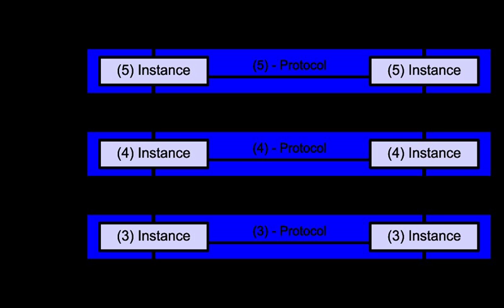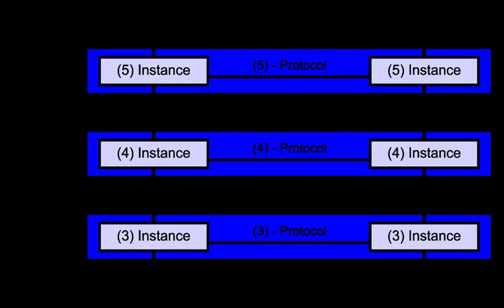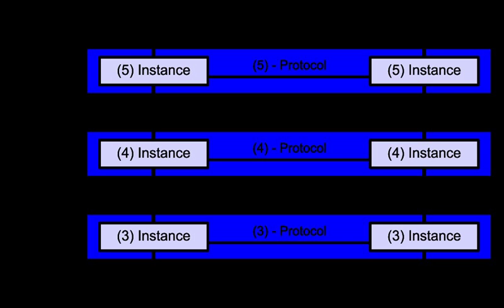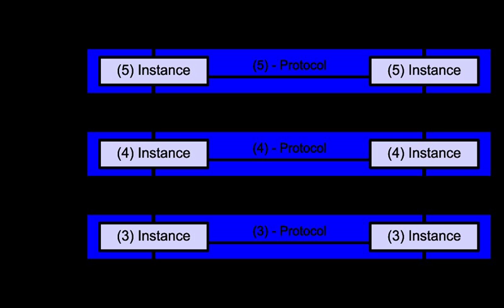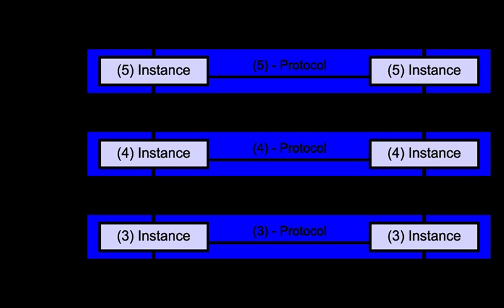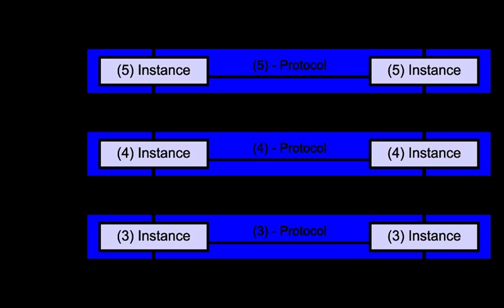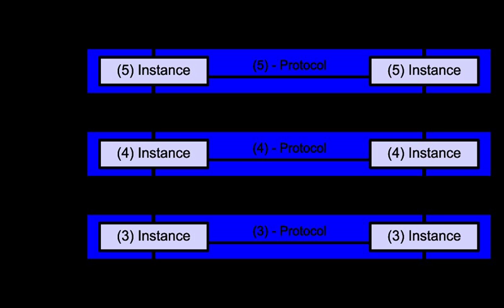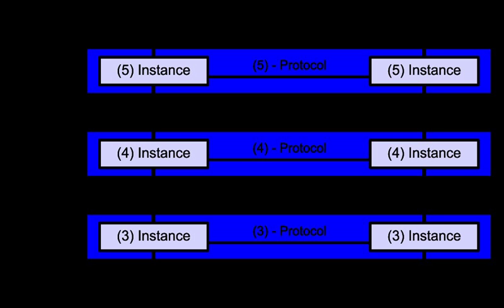OSI model | Wikipedia audio article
This is an audio version of the Wikipedia Article:
OSI model

- Socrates

SUMMARY
The Open Systems Interconnection model (OSI model) is a conceptual model that characterizes and standardizes the communication functions of a telecommunication or computing system without regard to its underlying internal structure and technology. Its goal is the interoperability of diverse communication systems with standard protocols. The model partitions a communication system into abstraction layers. The original version of the model defined seven layers.
A layer serves the layer above it and is served by the layer below it. For example, a layer that provides error-free communications across a network provides the path needed by applications above it, while it calls the next lower layer to send and receive packets that comprise the contents of that path. Two instances at the same layer are visualized as connected by a horizontal connection in that layer.
The model is a product of the Open Systems Interconnection project at the International Organization for Standardization (ISO), maintained by the identification ISO/IEC 7498-1.